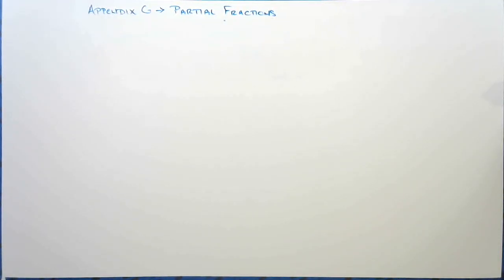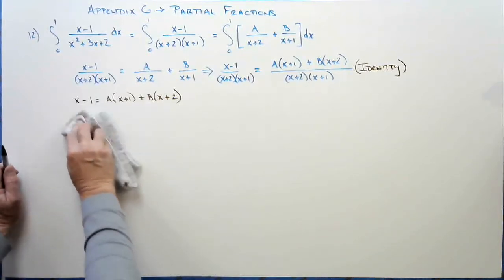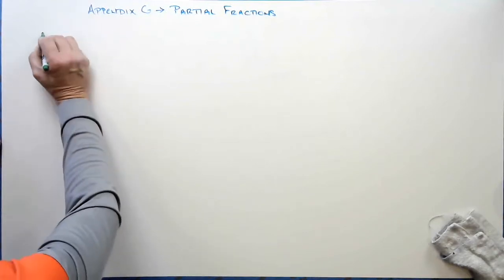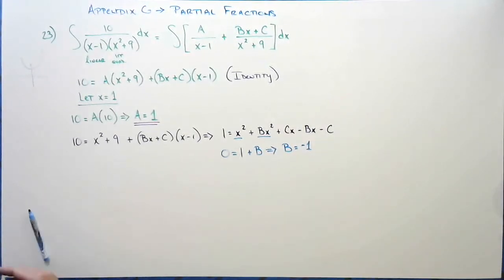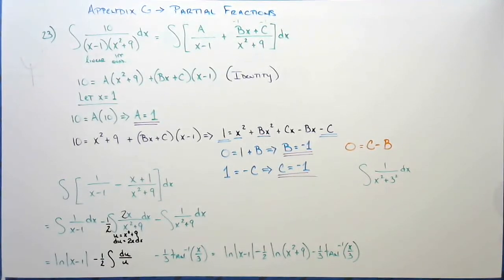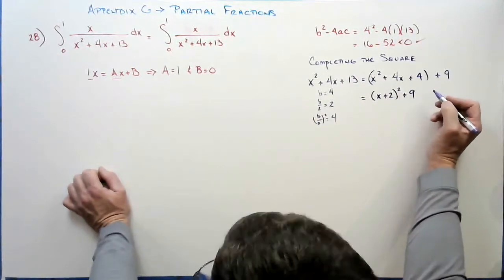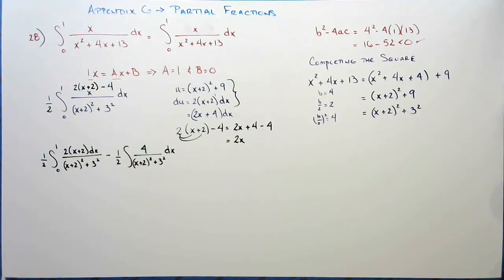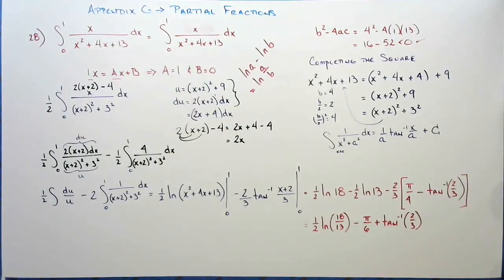Appendix G Solutions